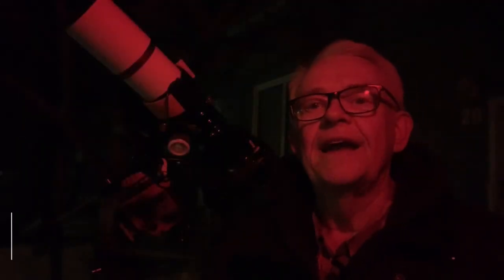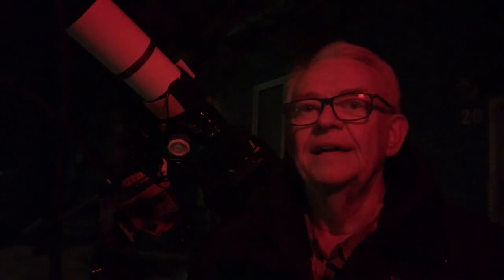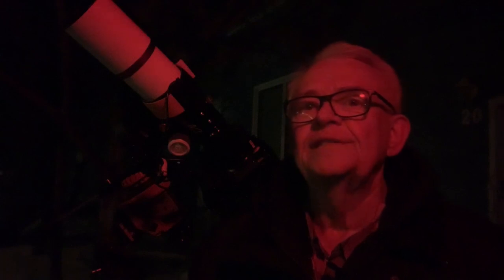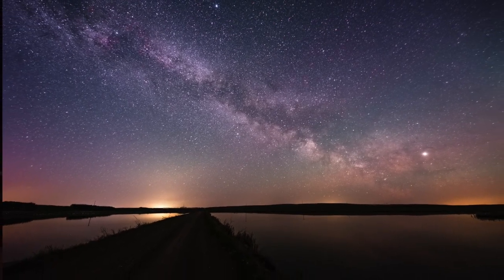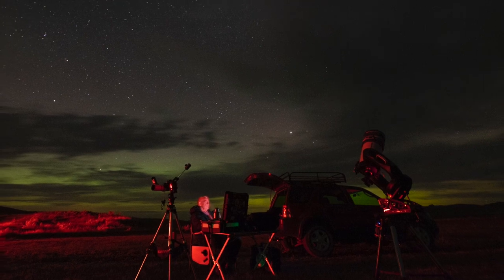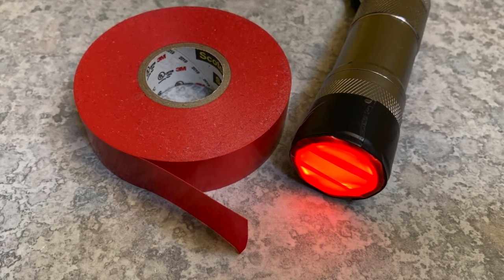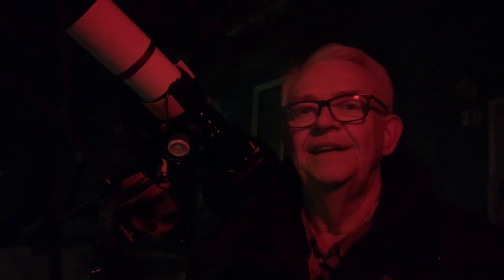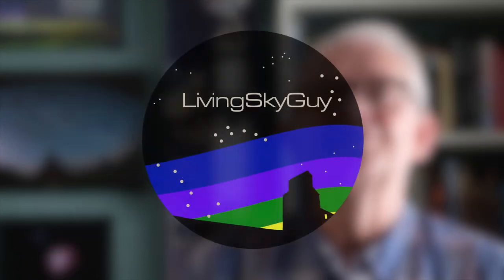astronomytime - Red is the Colour, Astronomy‘s the Game - Why do astronomers use red flashlights?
Every amateur astronomer has had to try and set up their telescope in the dark at least once.

It's not easy. A normal flashlight will ruin your eye's acclimation to the dark, which is less than ideal when the goal is to be able to see as much of the night sky as possible.

Host Tim Yaworski goes through what makes a red light an invaluable tool when engaging in astronomy.